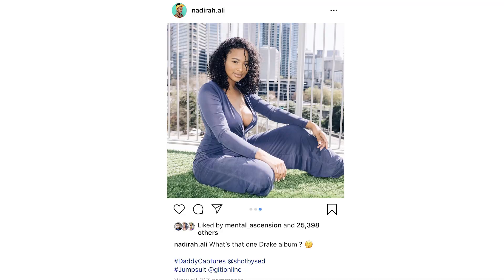GitiOnline Try-On Haul